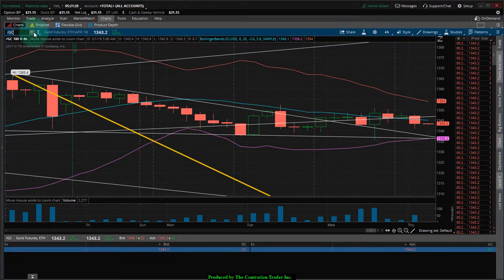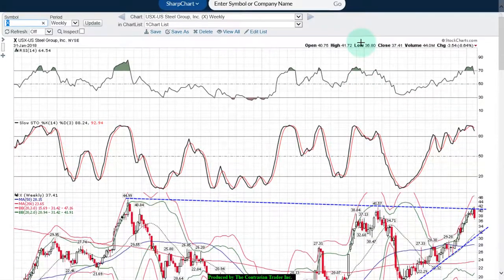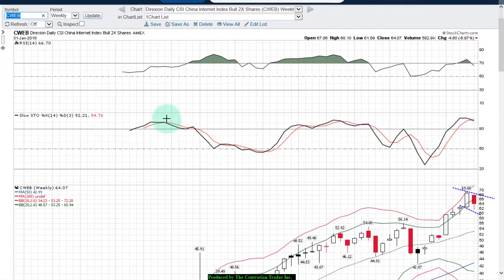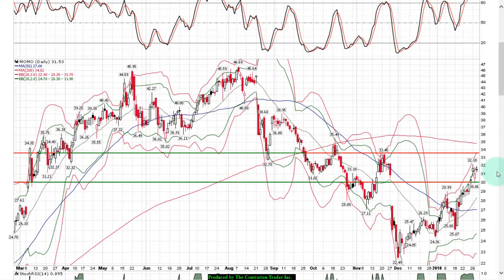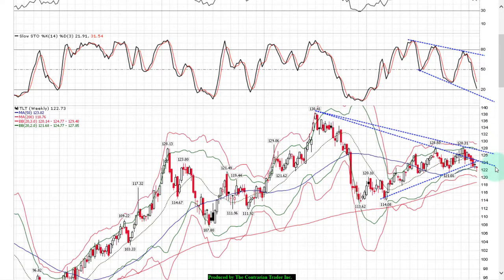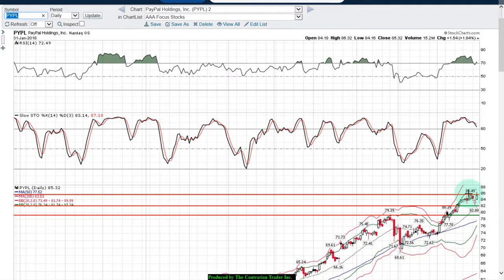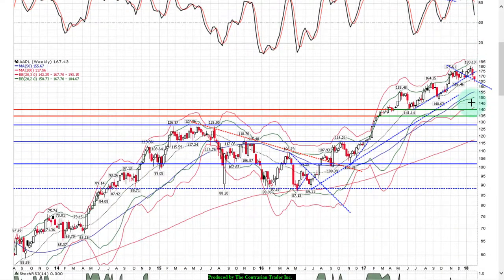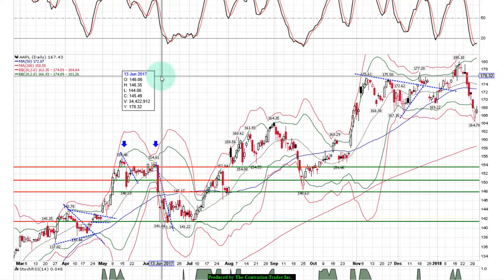Stock Market Today February 01 2018 | Swing Trading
In stock charts today we review the symbols that our members submit for me to review on video. We perform technical analysis of the charts using candlestick charting. Indicators used are the relative strength indicator as well as the stochastic. We are very bullish on the gold stocks and very bearish on the US Dollar.

$UUP
$GLD
$SPY
$BTC
$X
$CWEB
$MOMO
$TLT
$BABA
$PYPL
$AAPL